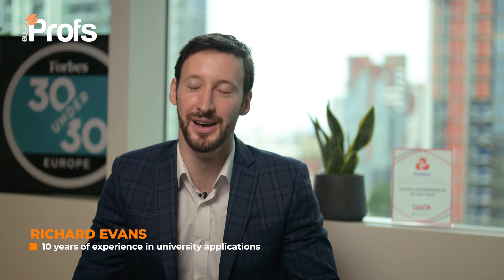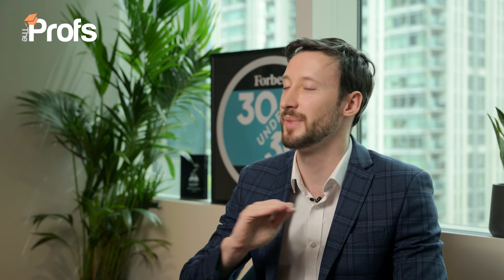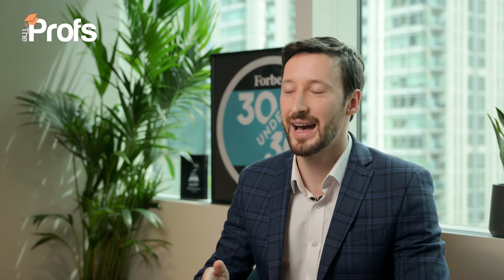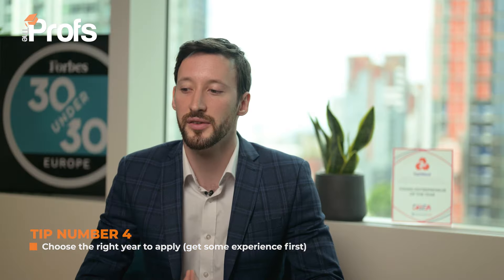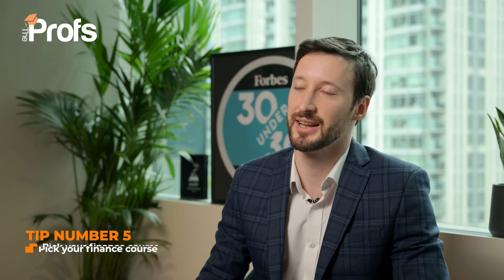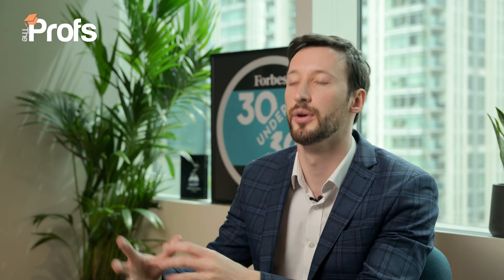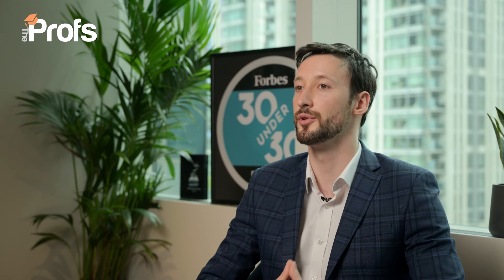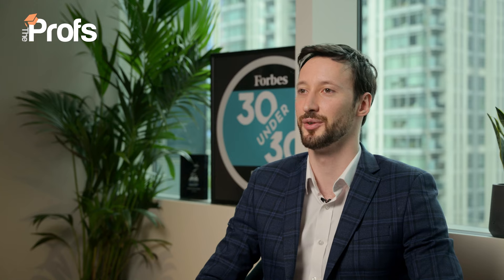HOW HARD IS IT TO GET INTO LSE FOR MASTERS IN FINANCE?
The Profs' founder, Richard Evans, offers his expert advice and insider knowledge on how to win a place on the LSE's Master's in Finance course. Richard has aided more than a thousand students with their applications to prestigious UK universities.

85% of our LSE applicants GET IN! Why not join them?

CONTENT
   00:00 How to get into LSE Finance
   01:07 Tip 1 - A long track record of academic excellence (specifically in Maths)
   01:34 Tip 2 - Ask your referee to mention the percentile that you're in
   04:08 Tip 3 - Choose your desk
   04:54 Tip 4 - Choose the right year to apply (get some experience first)
   05:54 Pillar 1 - Motivation
   06:10 Pillar 2 - Career plan
   06:23 Pillar 3 - Understanding
   07:38 Tip 5 - Pick your Finance course
   07:48 Core course (Finance) and another MSc option (Finance and Private Equity)
   08:29 Another MSc option (Risk and Finance)
   08:53 Another MSc option (Real Estate Economics and Finance)
  10:38 LSE Finance Ranking and Acceptance Rate
  11:02 Alternative options (Imperial and UCL's Management courses - no GMAT required
 11:54 LSE MSc Finance - Is it worth it?

The Profs’ consultancy team have many years of experience advising students on how to get into some of the most competitive universities and degree programmes in the UK, including the LSE for Finance. Get in touch with our friendly team today to access our dedicated support.

   How to Get Into LSE Masters - theprofs.co.uk/student-resources/university-applications/postgraduate/how-to-get-into-lse-masters/